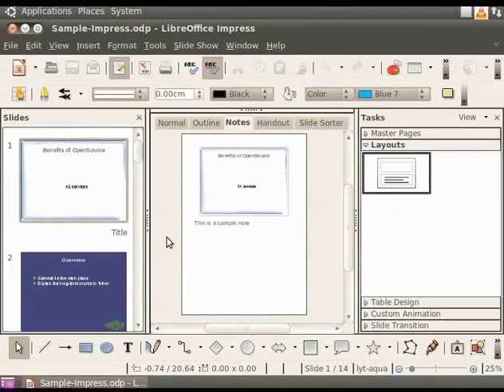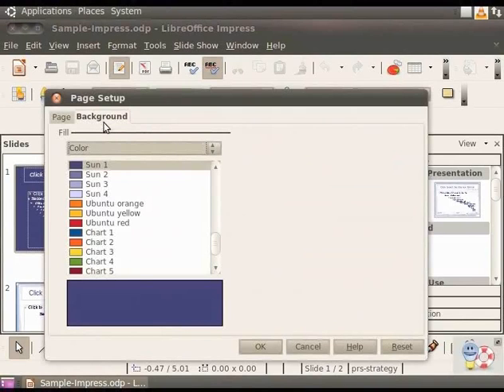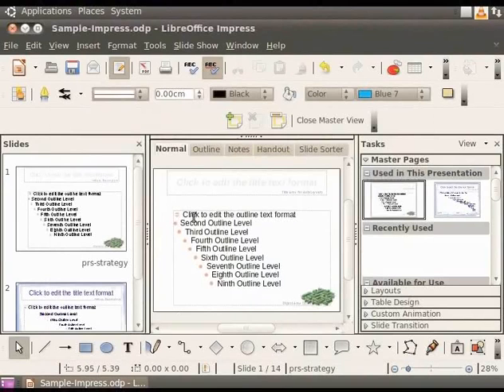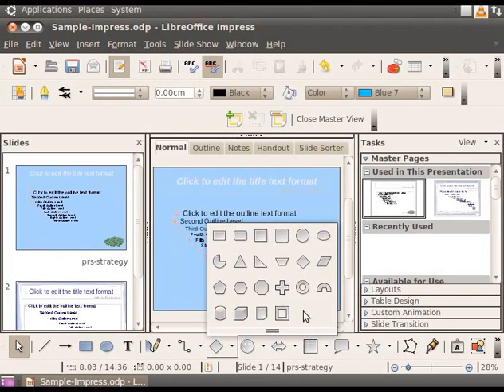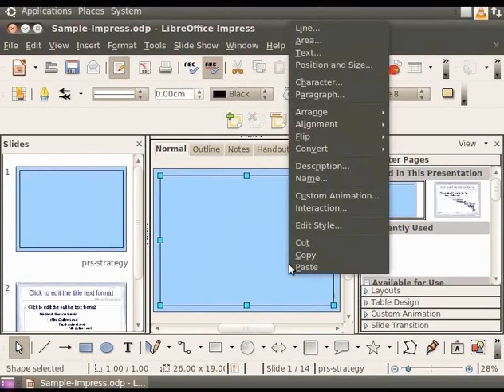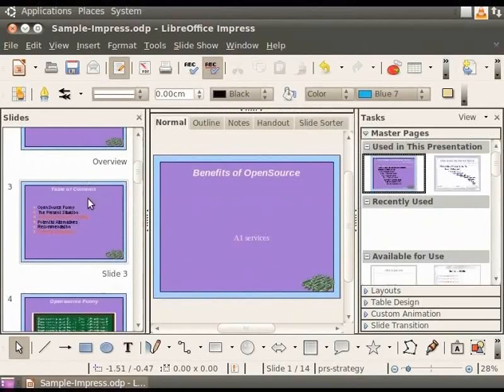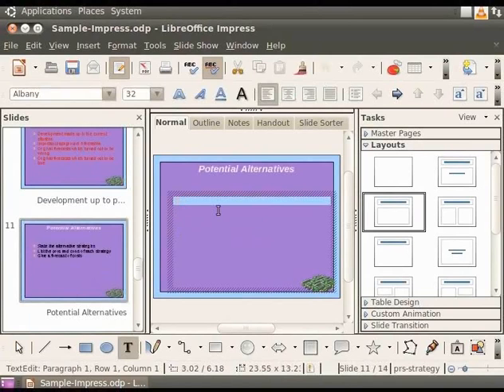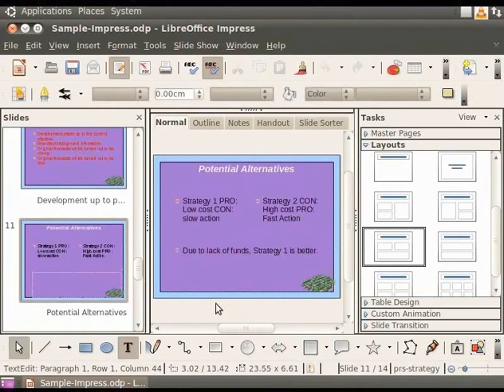6 Slide Master Slide Design English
LibreOffice Suite Impress Tutorials - English